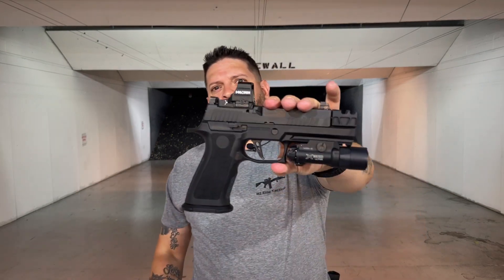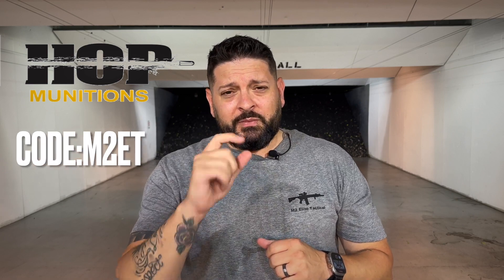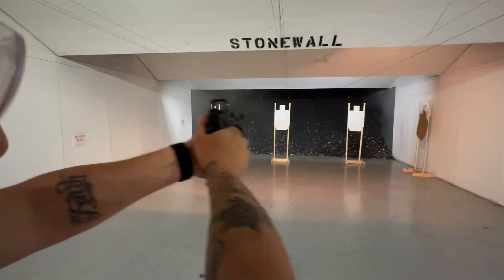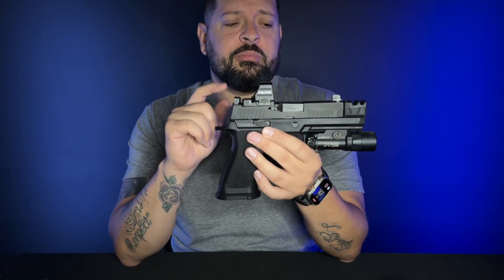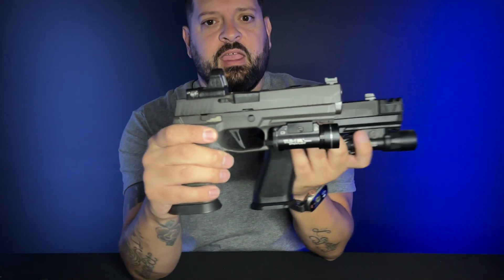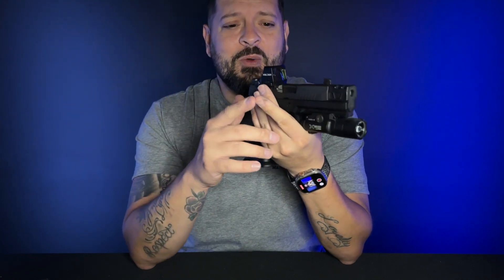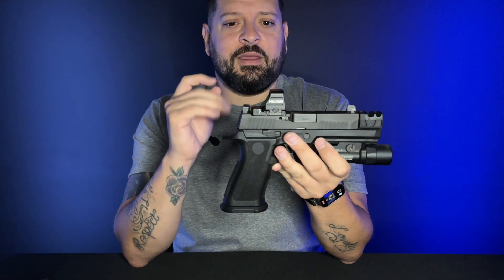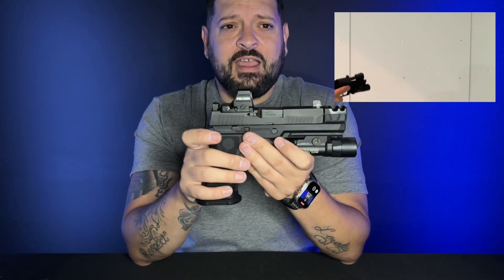Holosun 507 Comp on Sig p320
my initial review of the Holosun 507 comp
507Comp-RD handgun sight features a large 1.1” x 0.87” objective lens for enhanced shooting performance and Holosun’s new Competition Reticle System